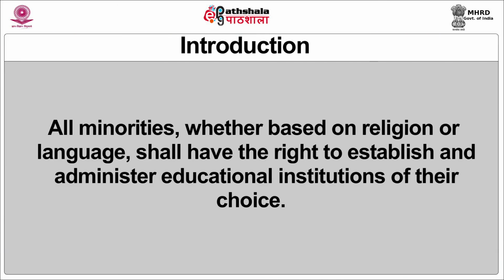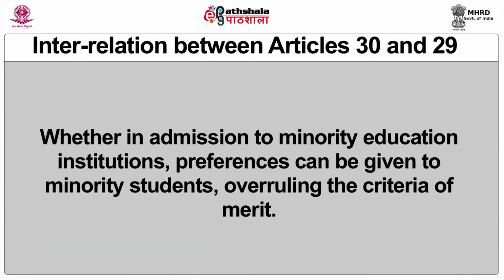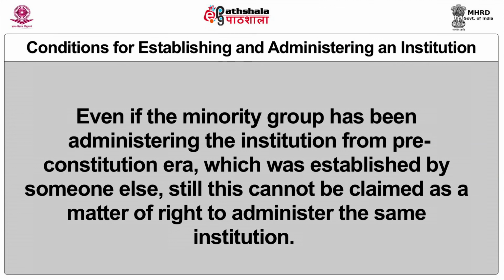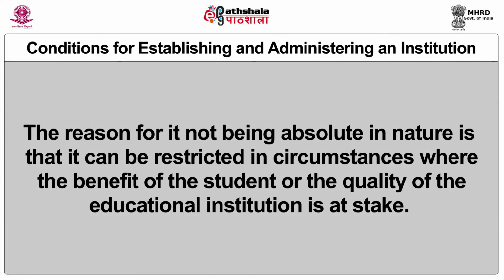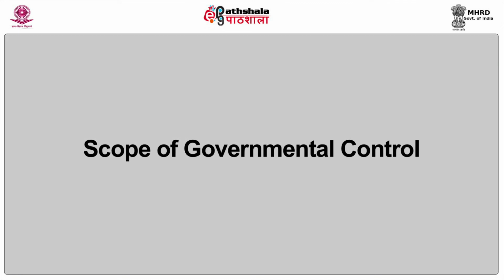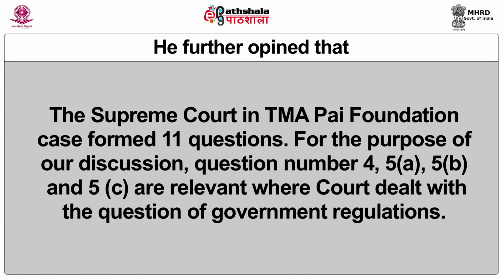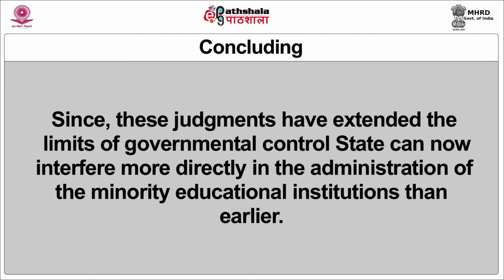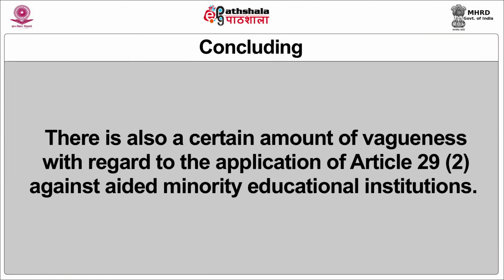M-12. Indian Constitution and Minority Educational Institutions